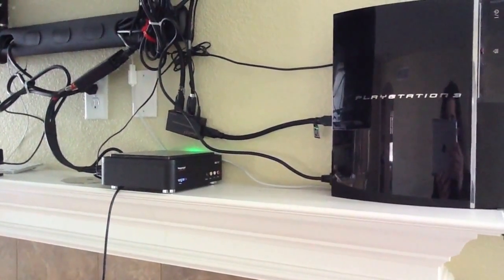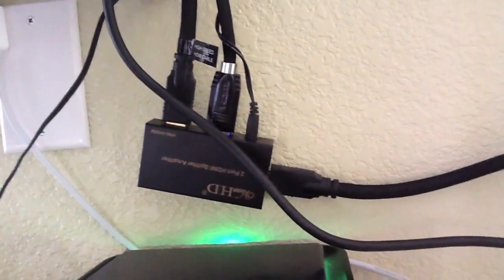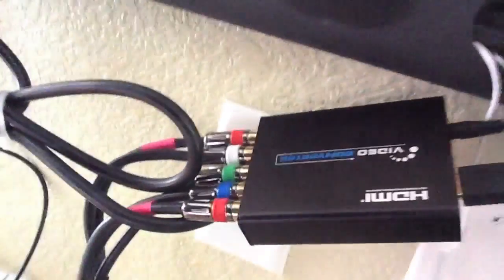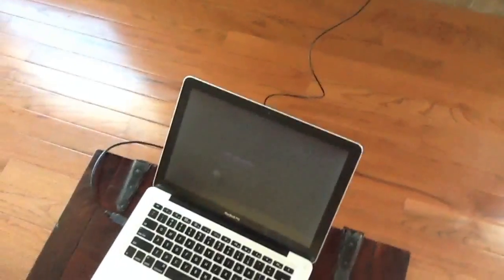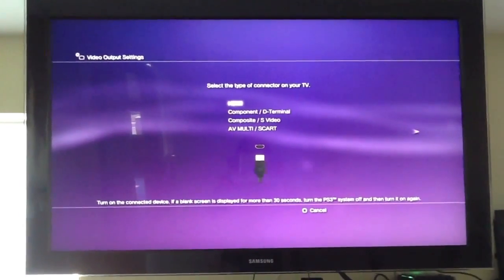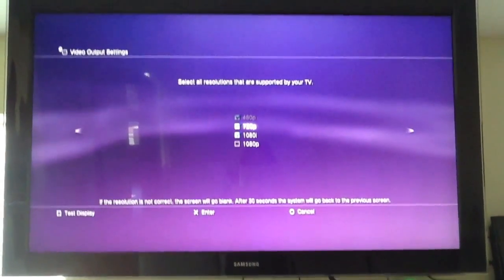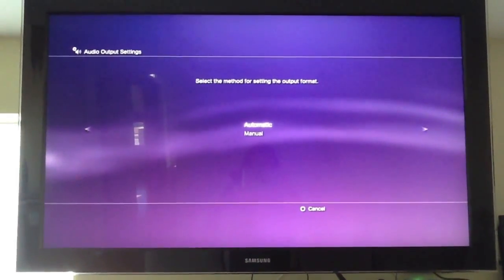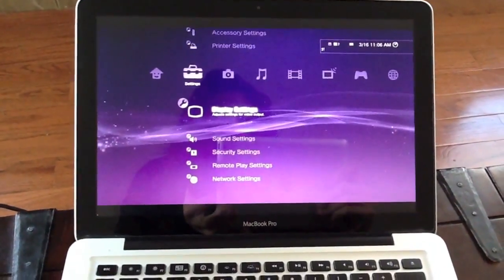Hauppauge HD PVR using HDMI with PS3, XBOX, and WII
How to use your Hauppauge HD PVR with HDMI out of your PS3 instead of component with pass-through.  Please see my video response for information on the exact hardware that I used successfully.  Thanks :)

* RECORDING ON MAC USING EYETV *

Here's my current setup:

HDMI to YPbPr Component Video Converter for HDTV PC PS3 STB, DVD and Projector (Support HDCP 1.2)

Hauppauge 1445 HD-PVR Gaming Edition High Definition Personal Video Recorder for Use with PC, PS3, Xbox 360, and Wii (Component Male to Component Male comes with PVR)

ViewHD 2 Port HDMI 1x2 Powered Splitter Ver 1.3 Certified for Full HD 1080P & 3D (One Input To Two Outputs)

3 HDMI Cables
1 Component Male to Component Male Cable

PS3 HDMI Out to HDMI 1 to 2 Splitter
1 HDMI from Splitter to TV
1 HDMI from Splitter to HDMI to Component Converter
Component from Component Converter Out to HD PVR Component In

Then I can plug my laptop into the PVR via USB and the signal will be split to both devices without having to use the pass-through component.  Make sure your max res is set to 1080i (if set to 1080p, the PVR will report "No Signal").